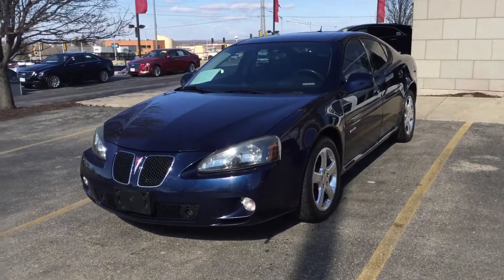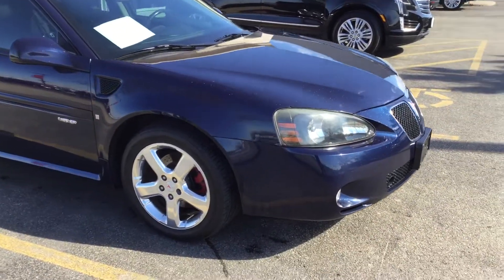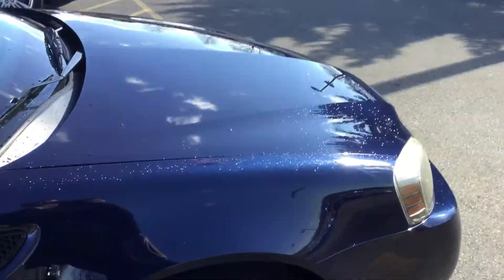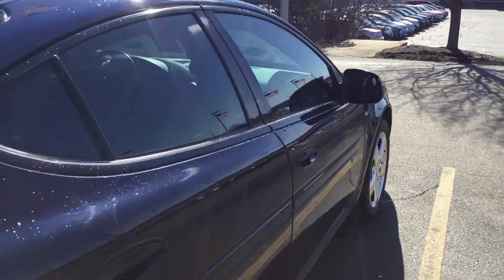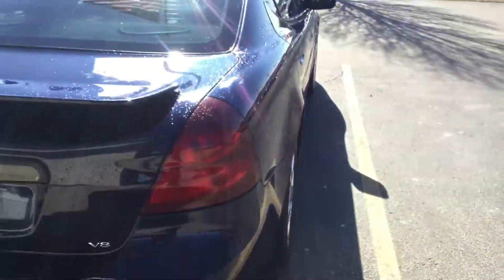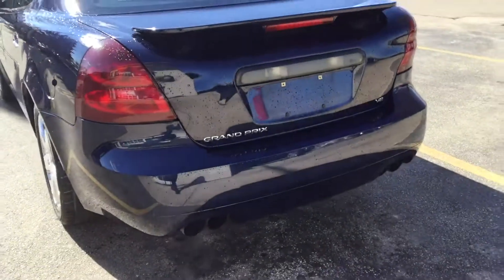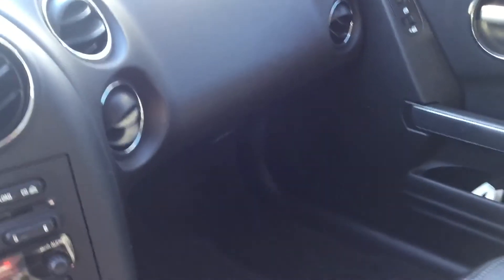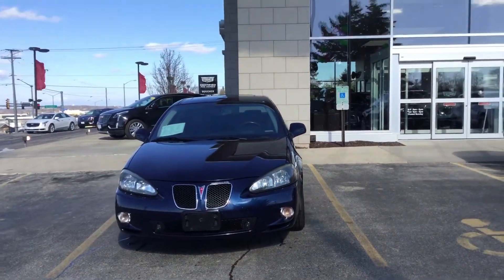2008 Pontiac Grand Prix GXP, Contact Matt B @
303 hp horsepower
4 Doors
4-wheel ABS brakes
5.3 liter V8 engine
6-way power adjustable drivers seat
Automatic Transmission
Climate controlled - Driver and passenger heated-cushion driver and passenger heated-seatback
Compass
Cruise control
Daytime running lights
Dusk sensing headlights
Engine hour meter
Front-wheel drive
Head-up display
Multi-function remote - Trunk/hatch/door/tailgate remote engine start
Passenger Airbag
Power mirrors
Power windows with 1 one-touch
Privacy/tinted glass
Rear bench seats
Rear spoiler - Wing
Tachometer
Trip computer